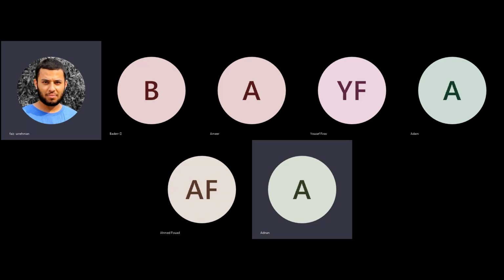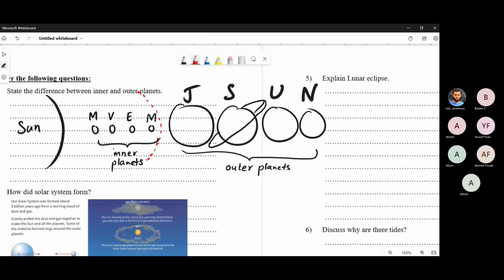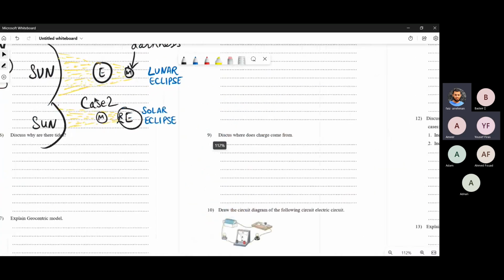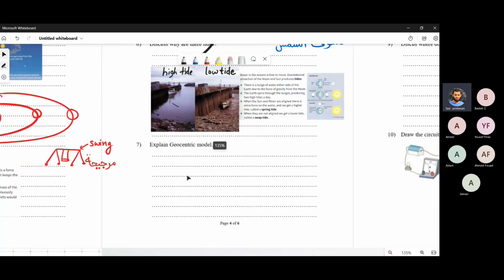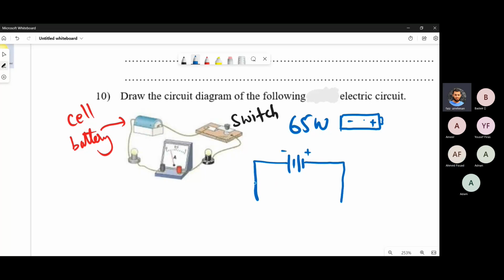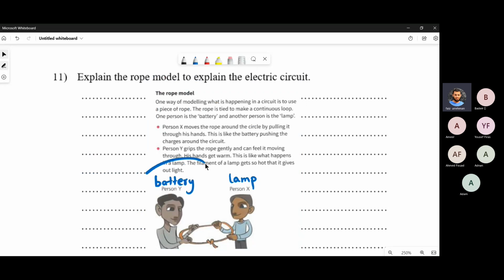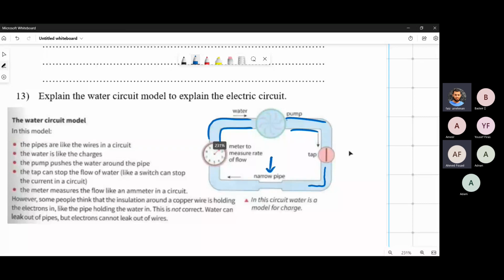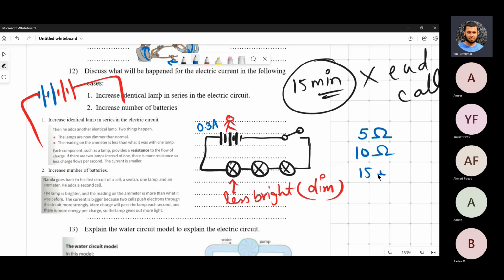Physics Revision [25-Feb-2023]